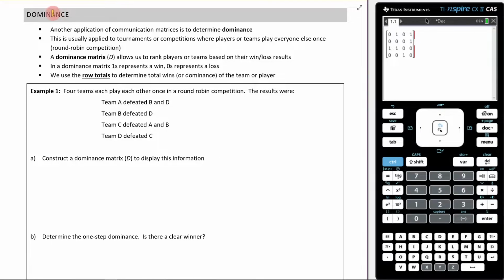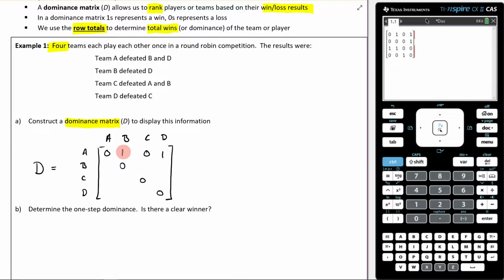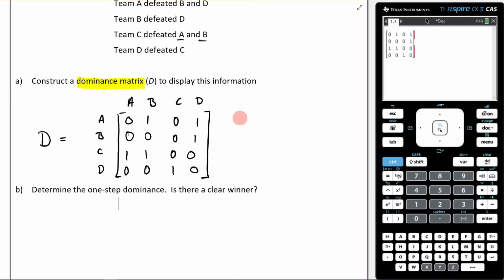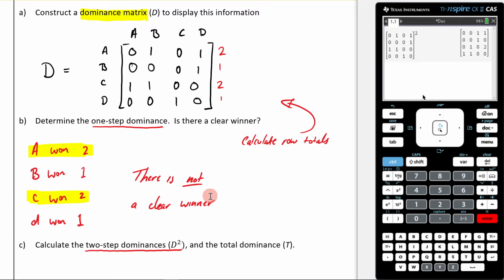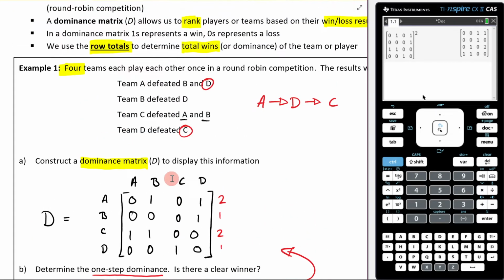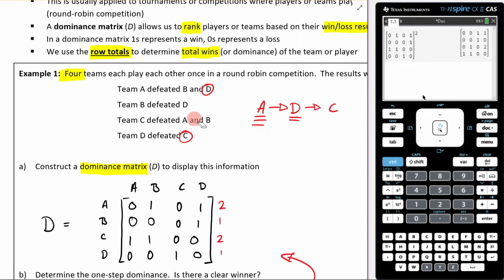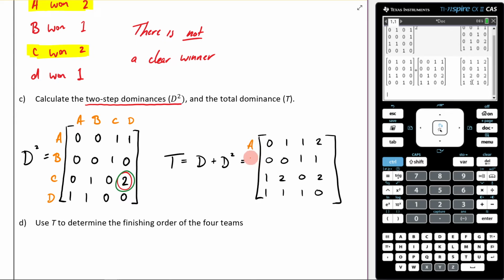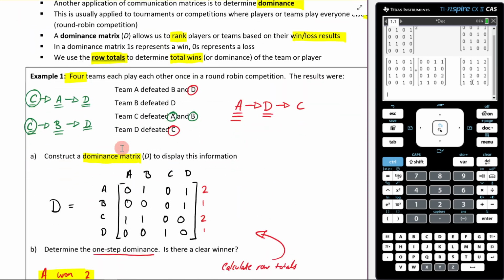Part 13 Dominance Matrix